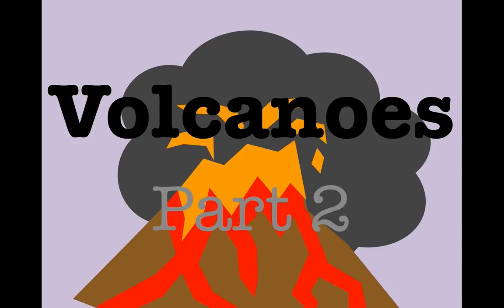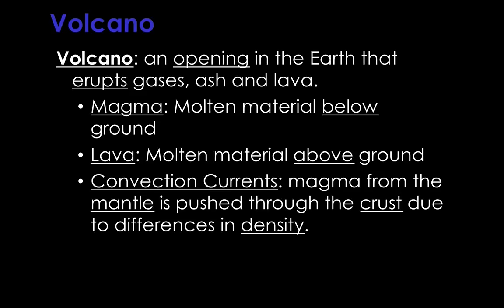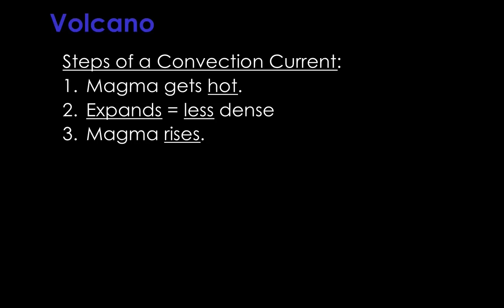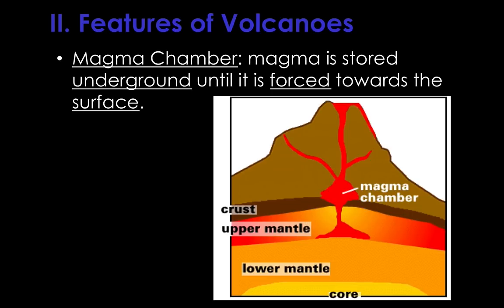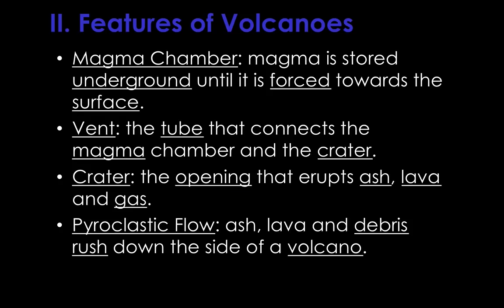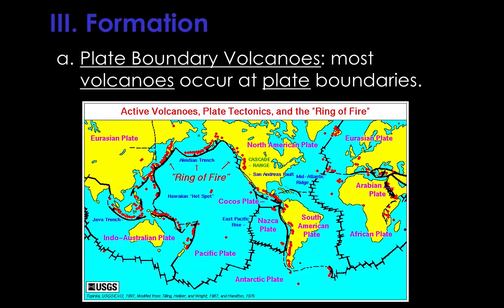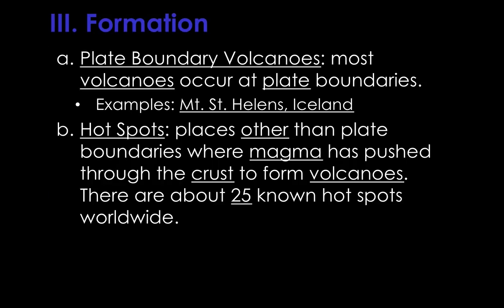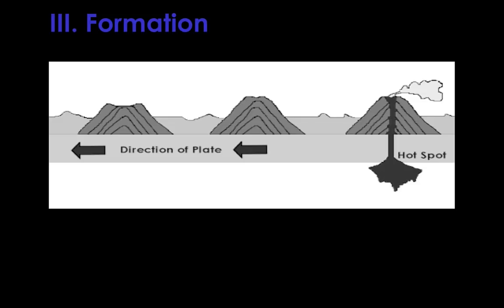Volcanoes - Part 2